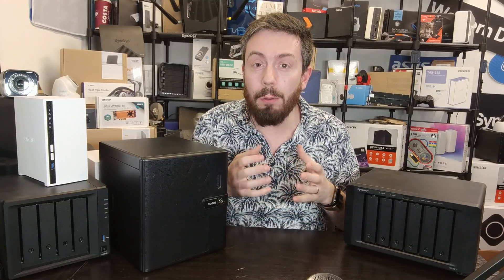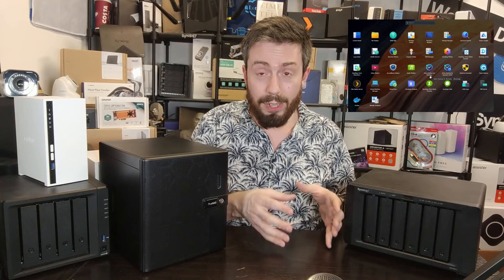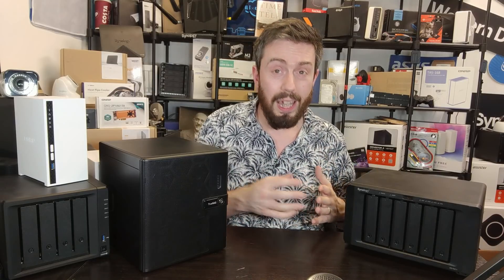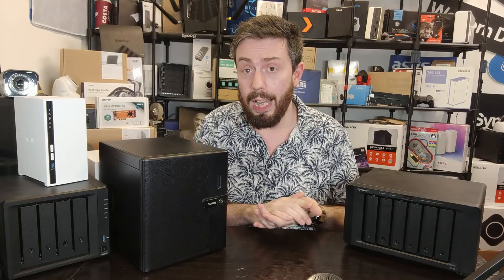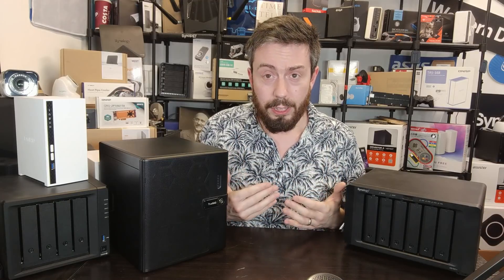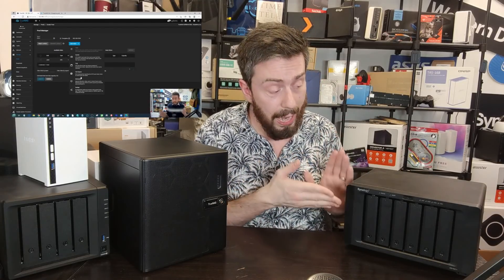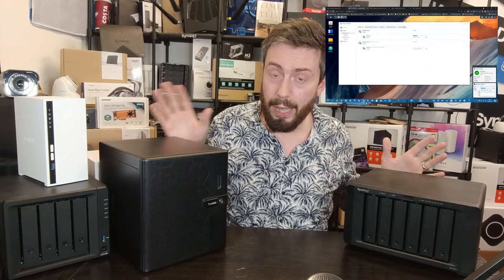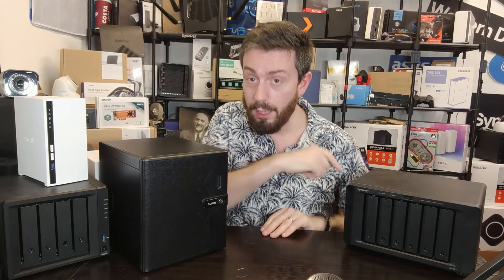TrueNAS vs Synology - Open-Source vs Commercial NAS?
Synology DSM vs TrueNAS Core, Which is Better?

TrueNAS vs Synology  - Open Source vs Commercial NAS Video Chapters

00:00 - Intro
01:34 - Who Are Synology?
03:21 - Who Are TrueNAS?
05:06 - How Open is the Synology NAS Platform?
05:25 - TrueNAS vs Synology NAS = PC vs Console Gamer
06:11 - Who is Synology NAS Best For?
06:35 - Who is TrueNAS Best For?
06:57 - The Pros and Cons of the Synology NAS Ecosystem?
08:04 - TrueNAS - The Pros and Cons of going Open-Source?
09:22 - Synology Enterprise NAS and Hard Drive Locking?
10:53 - TrueNAS and Hardware Compatibility in General?
11:58 - Synology vs TrueNAS - Applications, Plugins and Add-ons
14:38 - TrueNAS vs Synology DSM GUI - The Big Difference